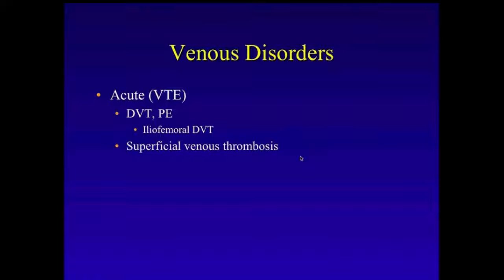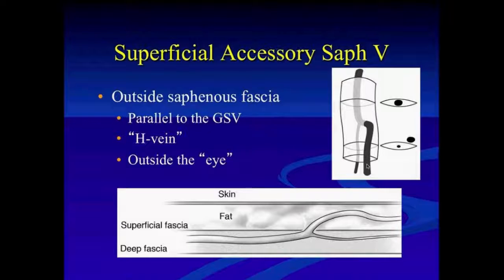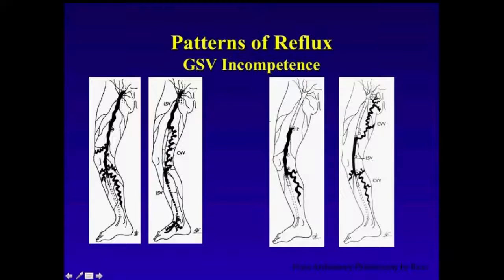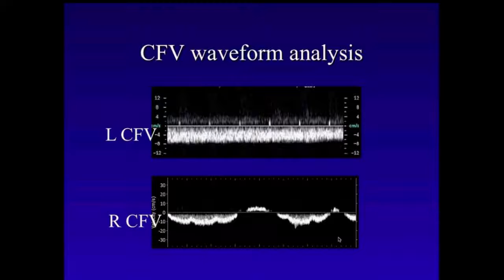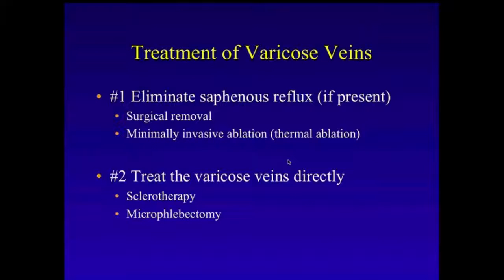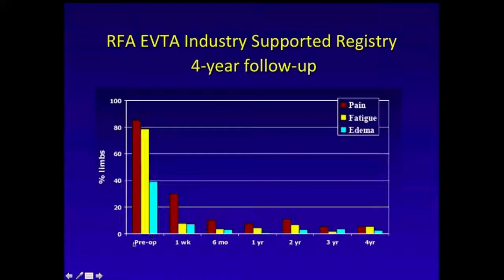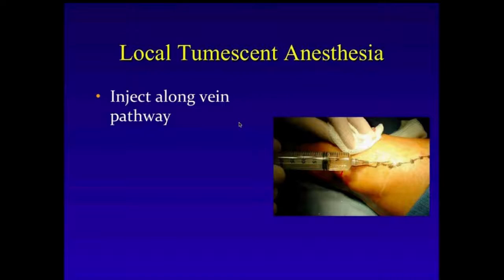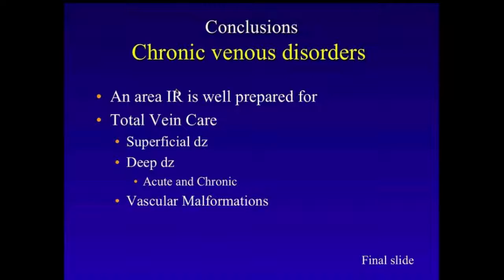SIR-RFS Webinar (6/17/13): Introduction to Chronic Venous Disorders - Workup and Treatment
SIR-RFS Webinar: Introduction to Chronic Venous Disorders - Workup and Treatment

Presented by Dr. Neil Khilnani MD
Associate Professor of Clinical Radiology
Weill Cornell Medical College

Original Presentation Date: June 17, 2013